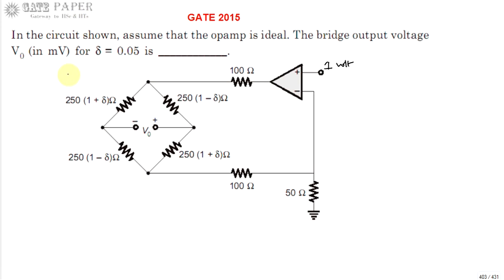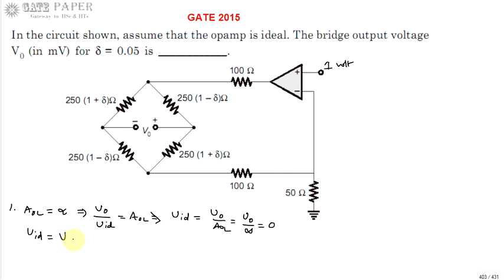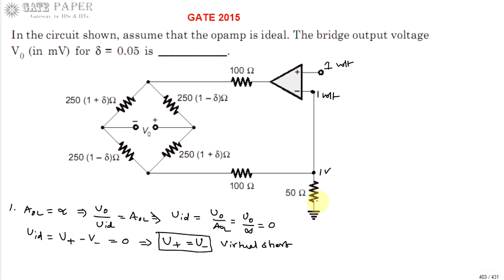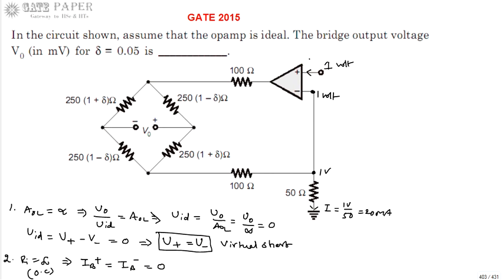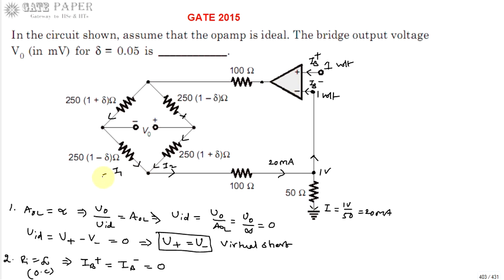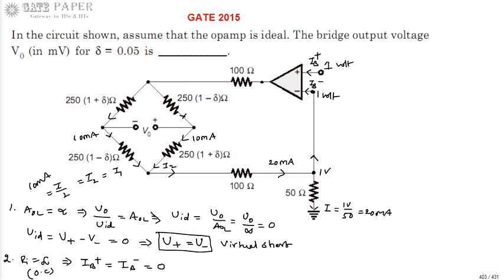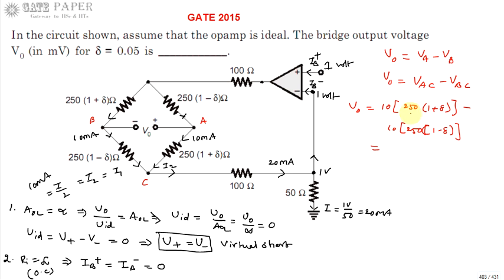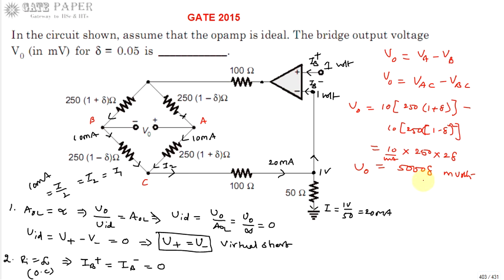GATE 2015 ECE Output voltage of Bridge with delta equal to 0.05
Virtual short concept is acceptable for an ideal op-amp or for a practical op-amp with infinite open loop gain.